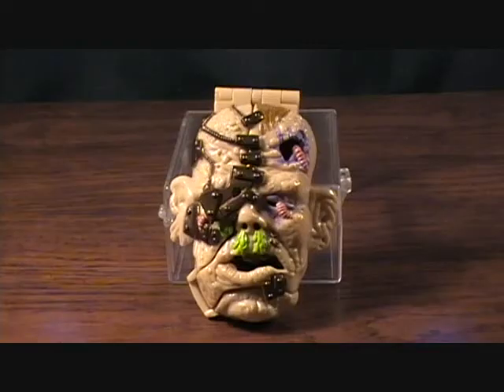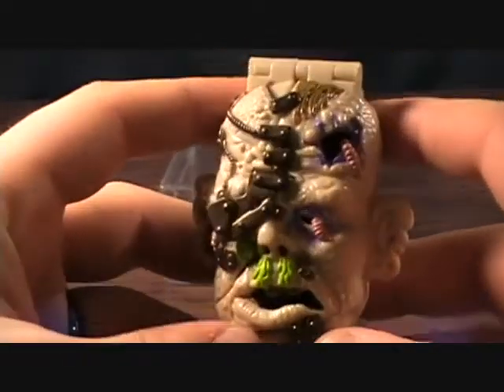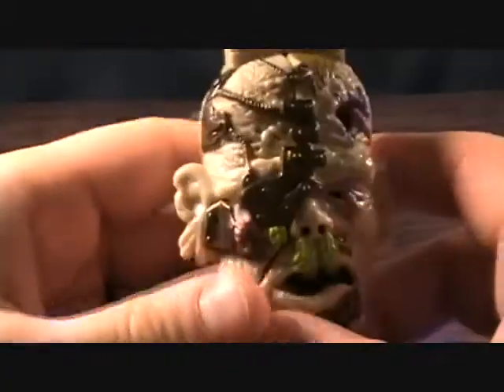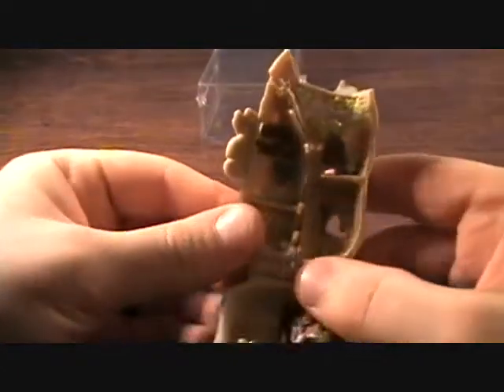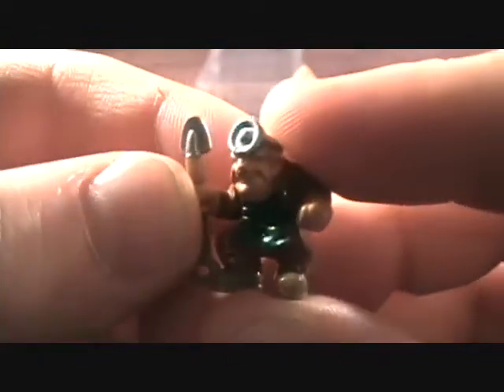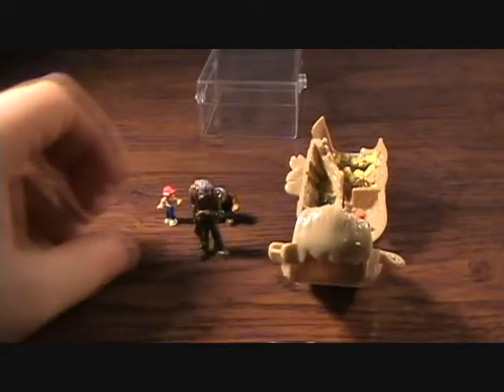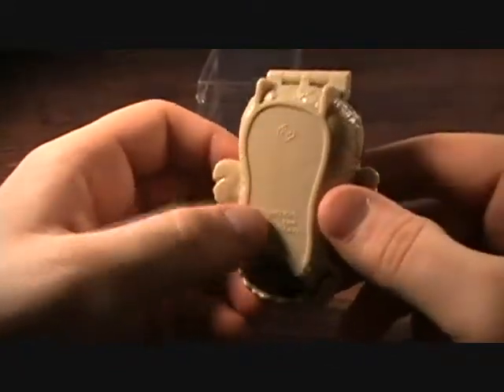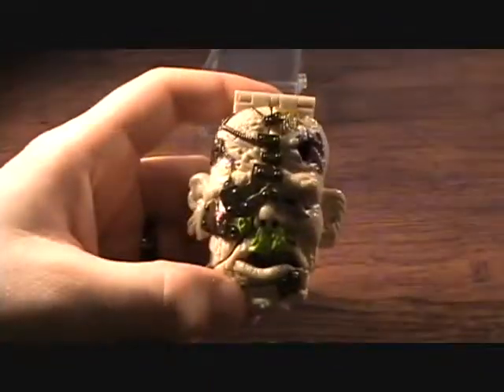Mighty Max Survives Corpus Horror Head Play-Set review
Mighty Max Survives Corpus Horror Head Miniature playset from Series 2 made by Blue Bird Toys in 1992.